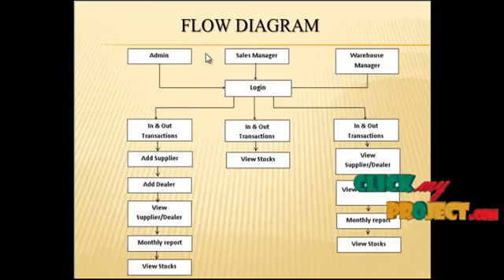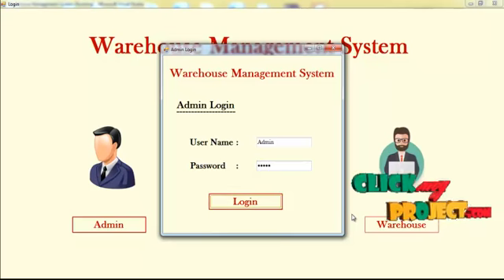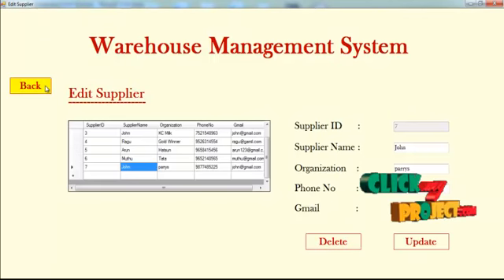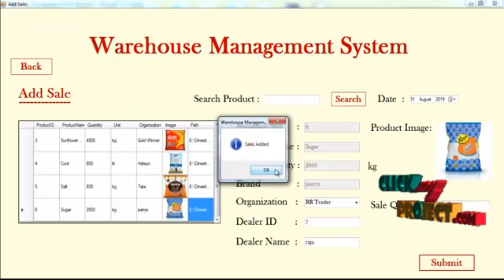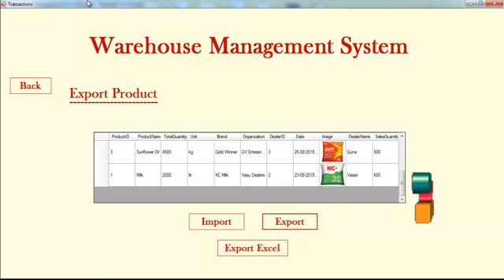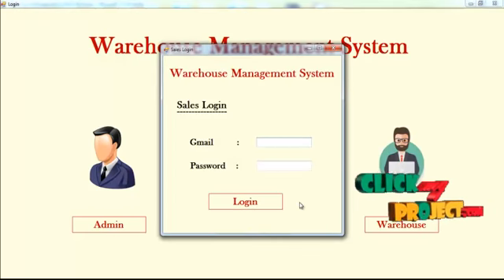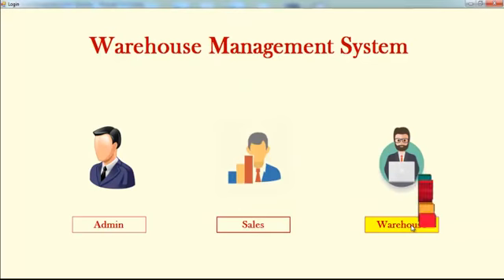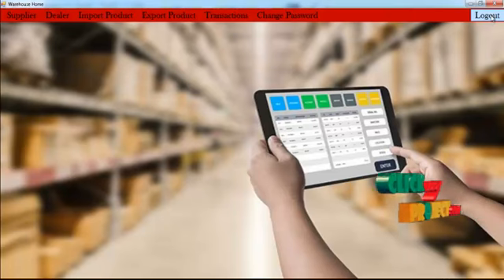DOTNET Application Project Warehouse Management System ClickMyProject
The Warehouse Management System is a real-time warehouse database capable of handling large inventories of an organization.  This can be used to track the inventory of a single store, or to manage the distribution of stock between several stores.  However, the system merely records sales and restocking data and provides notification of low stock at a specified interval.  The goal is to reduce the strain of tracking rather than to handle all store maintenance.

Including Packages
* Base Paper
* Complete Source Code
* Complete Documentation
* Complete Presentation Slides
* Flow Diagram
* Database File
* Screenshots
* Execution Procedure
* Readme File
* Addons
* Video Tutorials
* Supporting Softwares

Specialization
* 24/7 Support
* Ticketing System
* Voice Conference
* Video On Demand *
* Remote Connectivity *
* Code Customization **
* Document Customization **